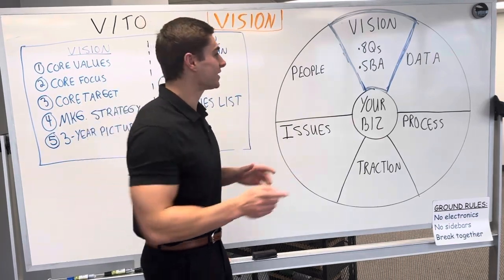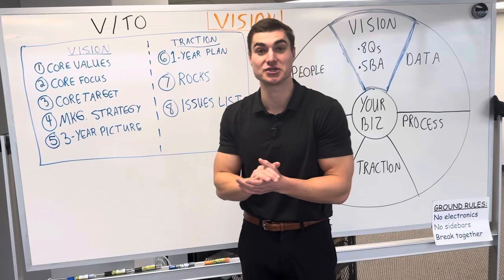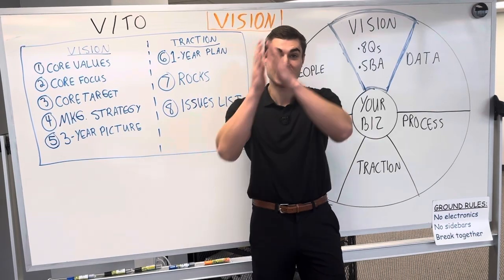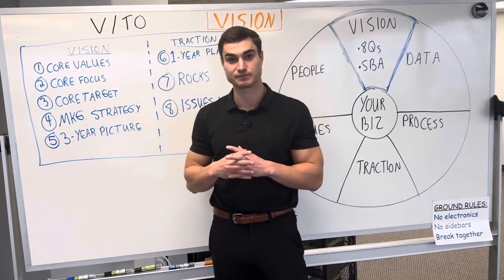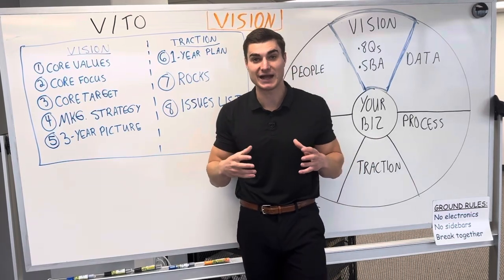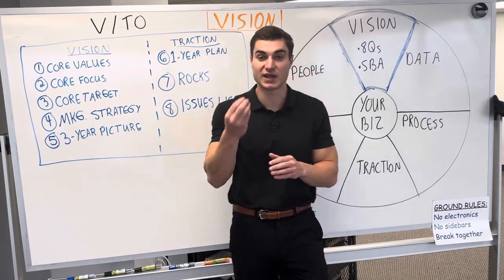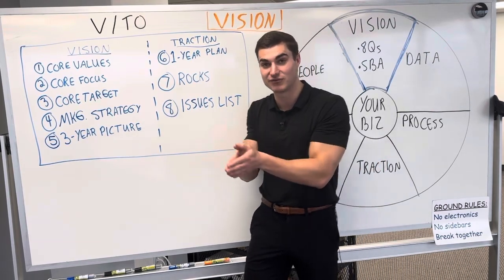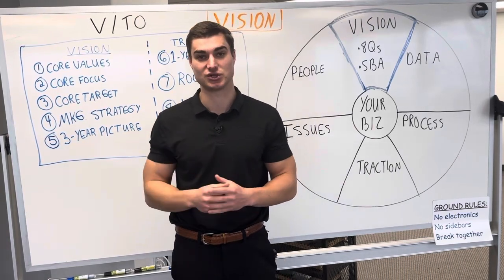EOS - The VISION Component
Watch as Blake breaks down the Vision component and the tools and disciples teams use to strengthen this component of their business.